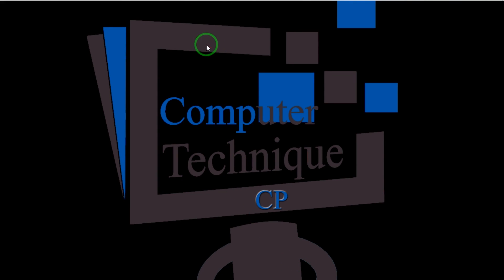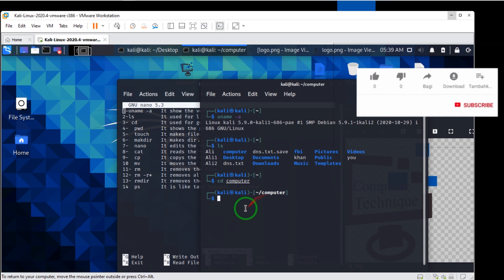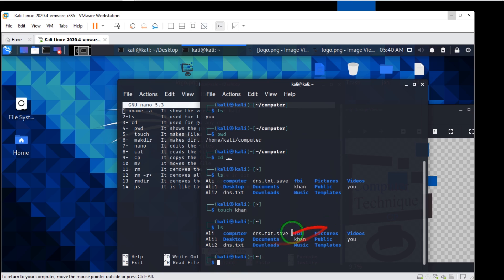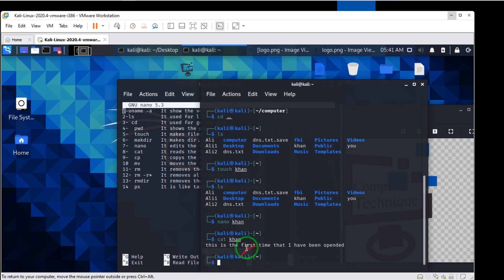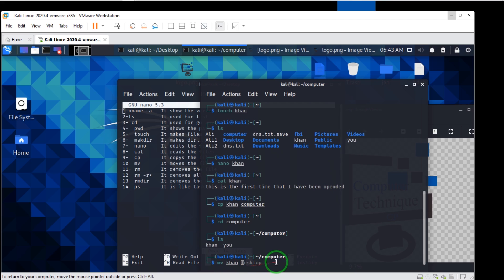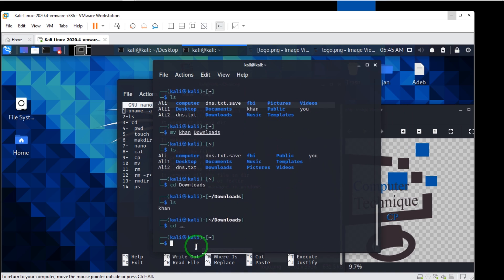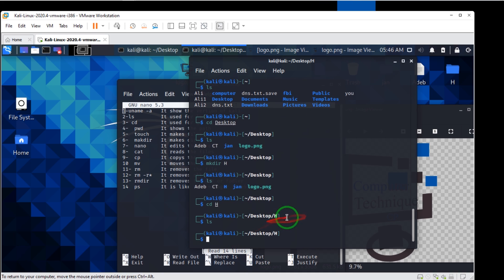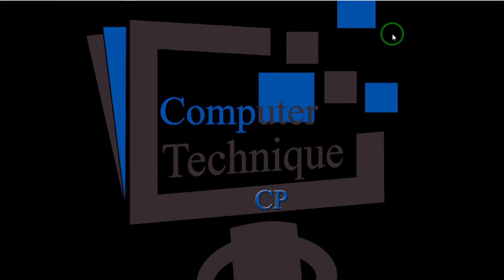Computer Technique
Hi !
welcome to Computer Technique
You can know Computer  Technique in this channel and all of these video is just for knowledge and by following this channel you will learn more then a center that you pay for them.
In this channel you will face to Designs video like photoshop, premiere.
and Microsoft video and Computer Technical.
How we can work with kali linux?
بنام خداوند مهربان
دوستان مهربان شما با باز کردن این چینل قطعا بهترین چینل آموزشی را باز نموید تبریک باشد
در این چینل شما بهترین تکنیک های کمپیوتر ساده الی پیشرفته خواهی آموخت و با دنبال کردن این چینل شما قادر به  درک مسله های مختلف در باره کمپیوترخواهی شد امید وارم ویدو های مفید واقع شده باشد